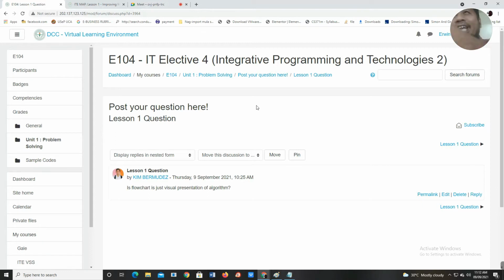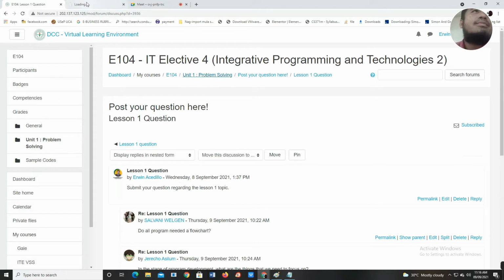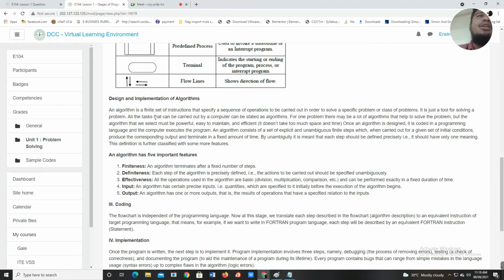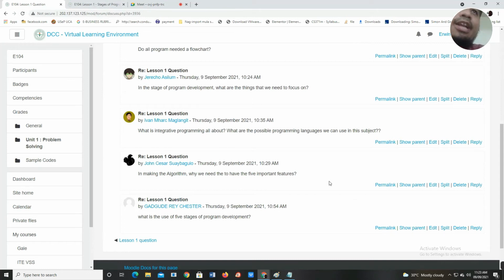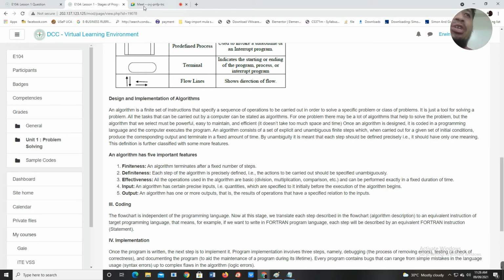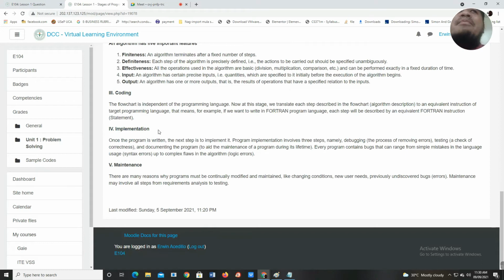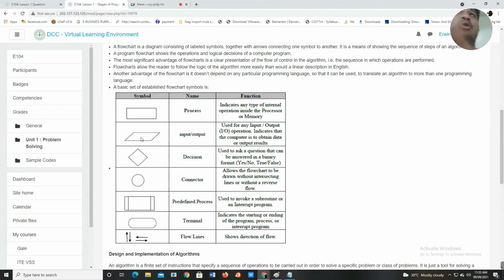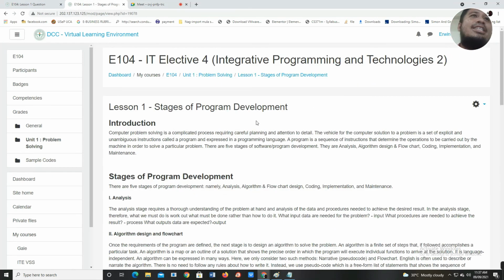Lesson 1 Stages of Program Development